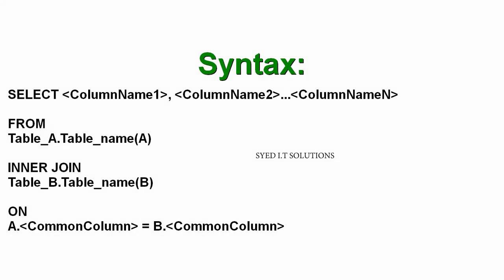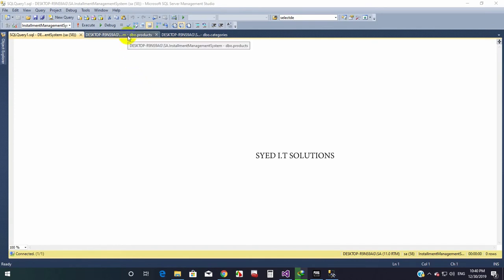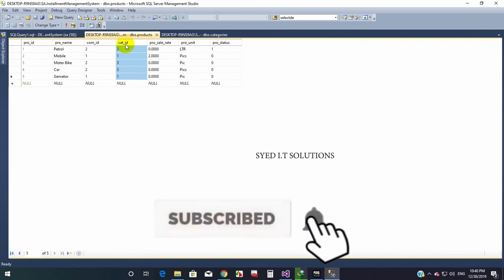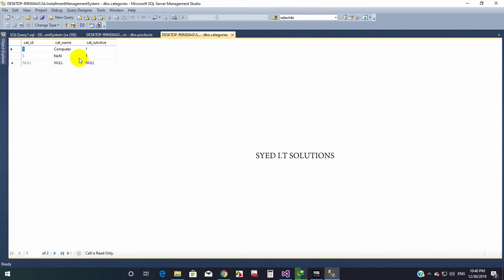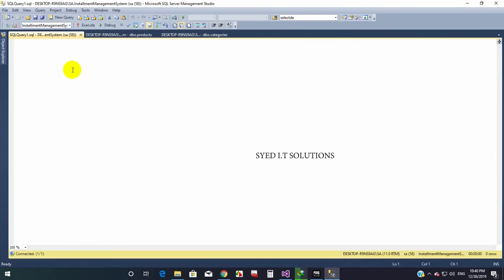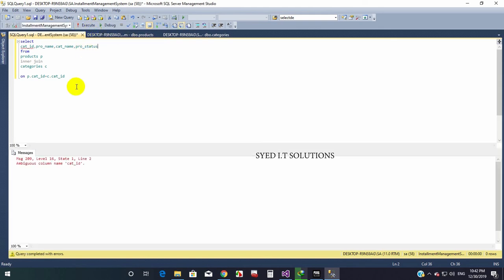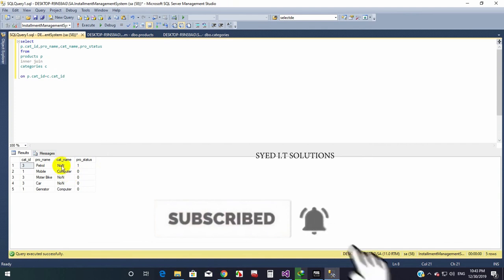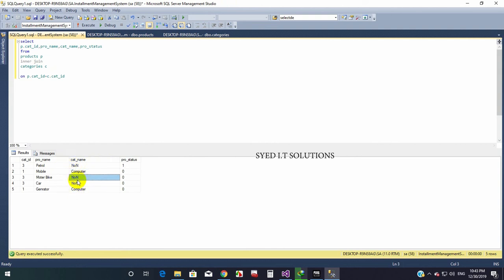Inner Join in SQL Server By Practical Example | By SYED I.T SOLUTIONS ©